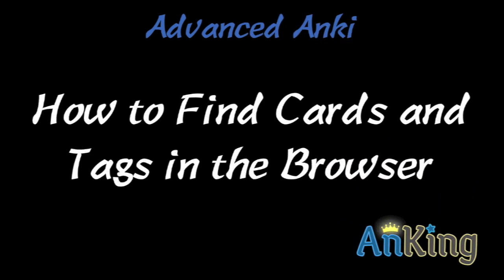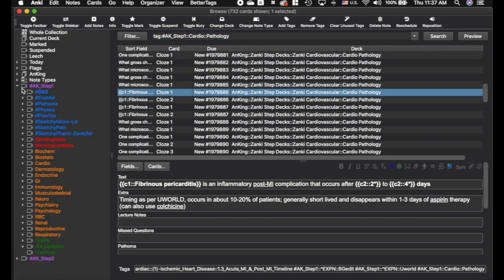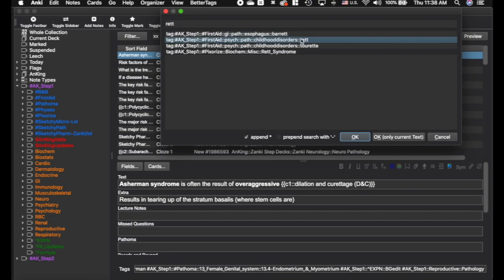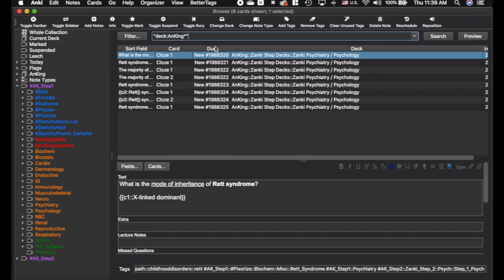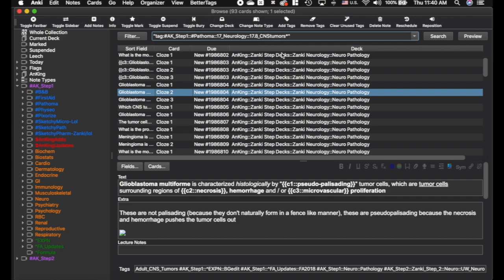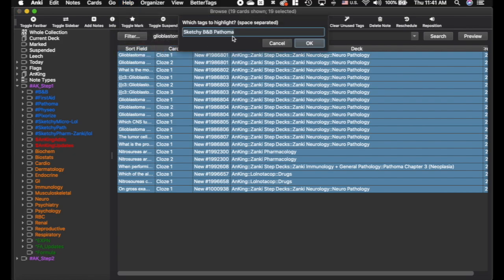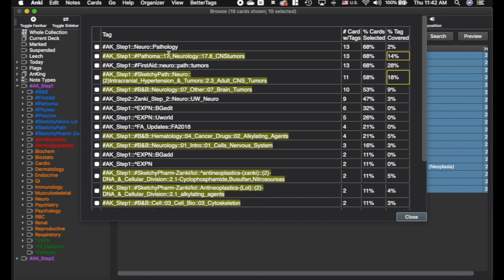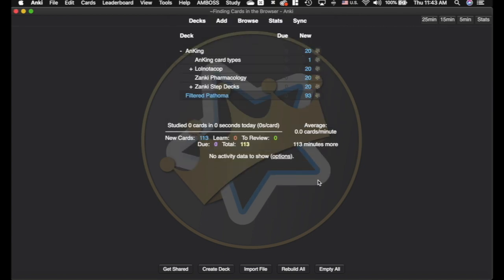Anki: How to Find Cards and Tags in the Browser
This video shows how to find cards and tags in the browser using three add-ons:

The first 2 were written by u/ijgnord and the last was written by Arthur Milchior. Both of these users have contributed a ton to Anki.